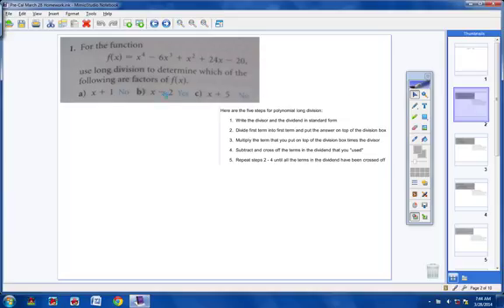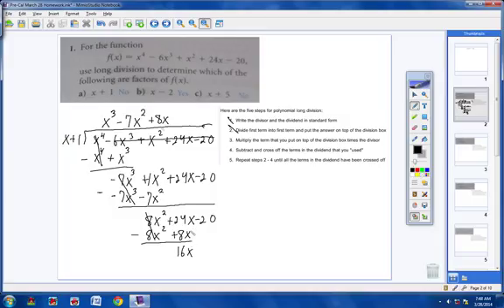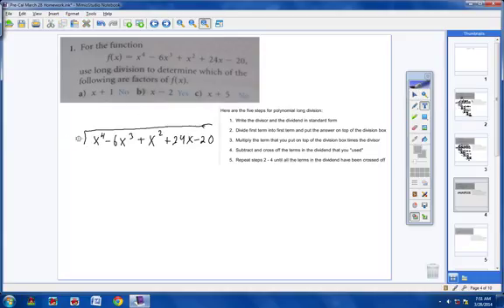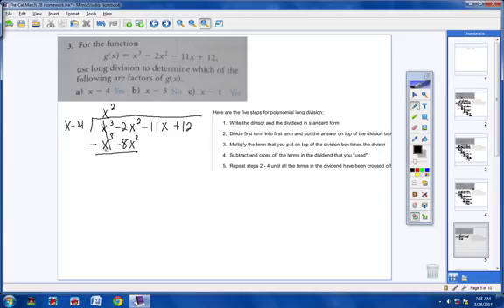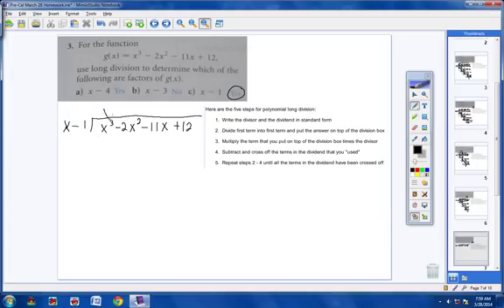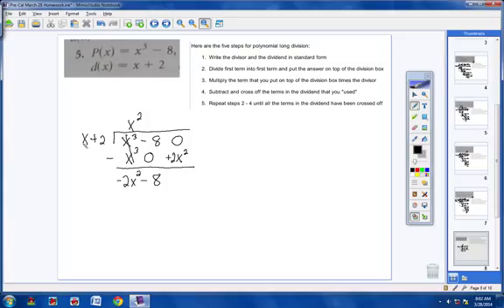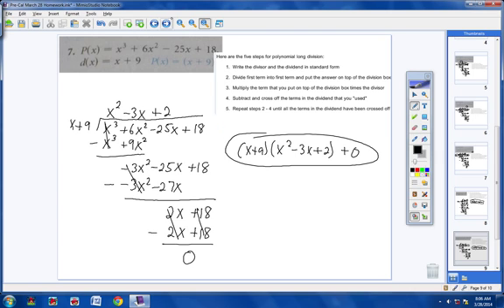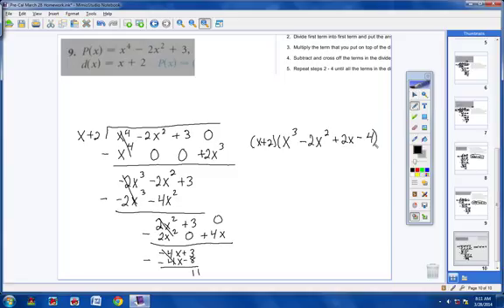Pre Cal March 28 Homework